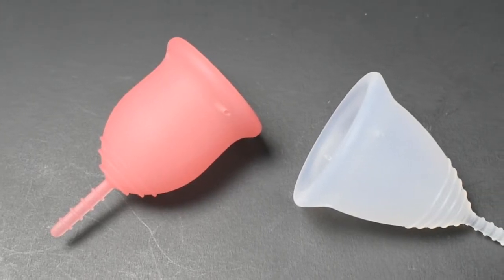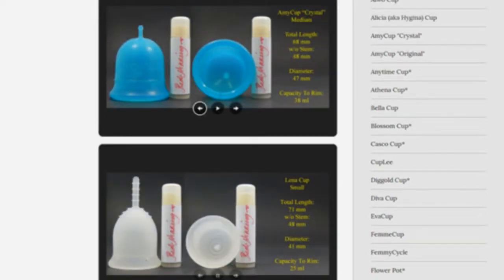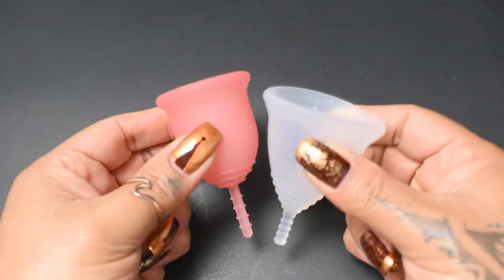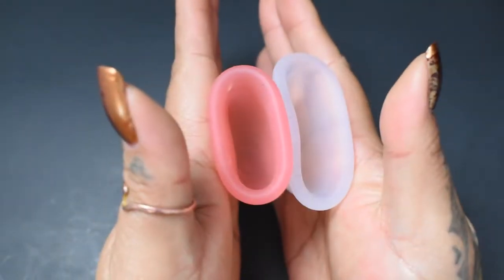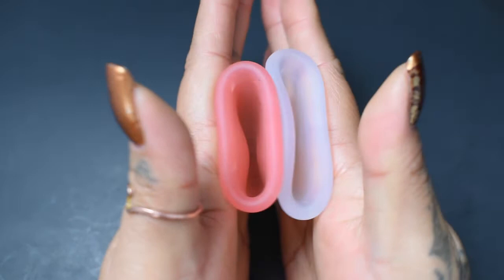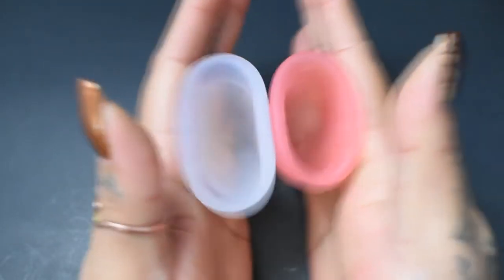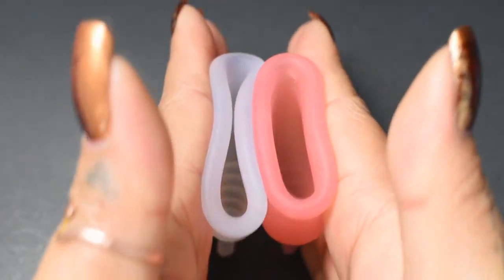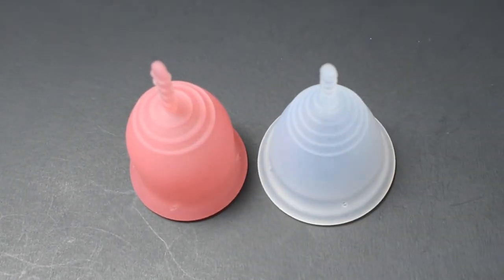Lena Cup Original vs Tampax Cup SM "Squish" - Menstrual Cups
***LINKS***

I purchase 98% of the menstrual cups you see on my channel with my own money.